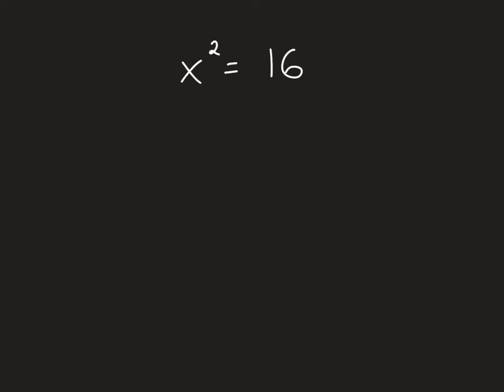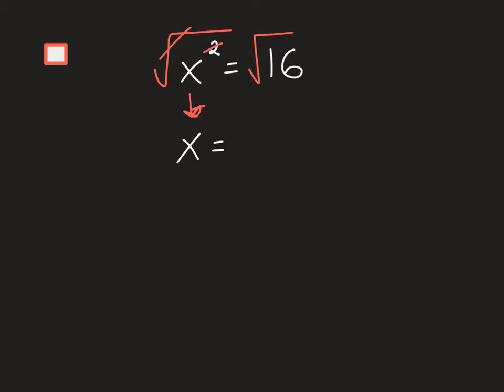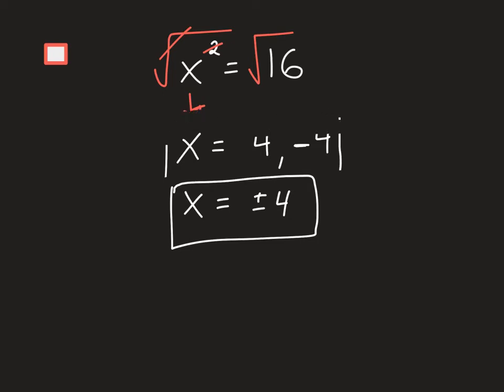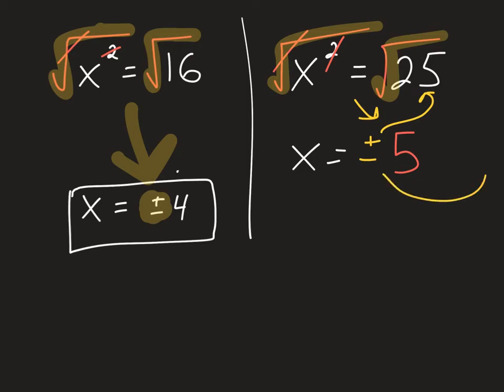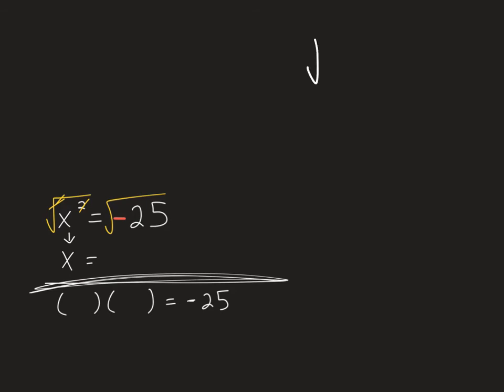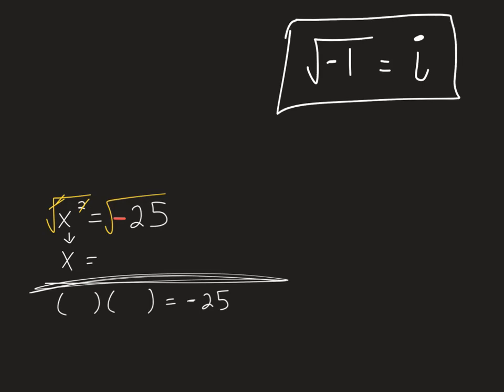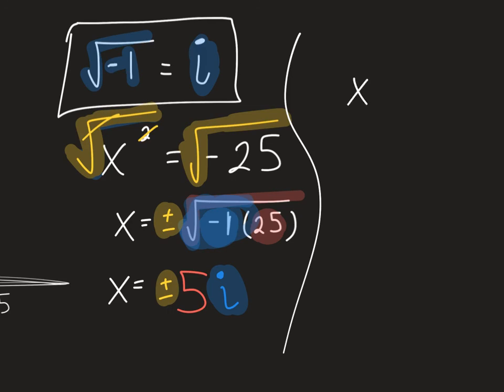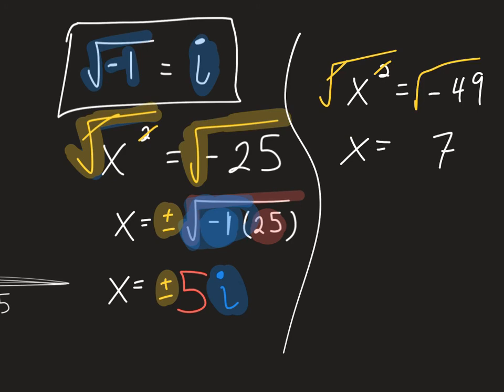Basic introduction to imaginary numbers